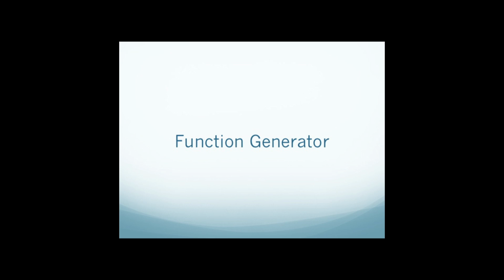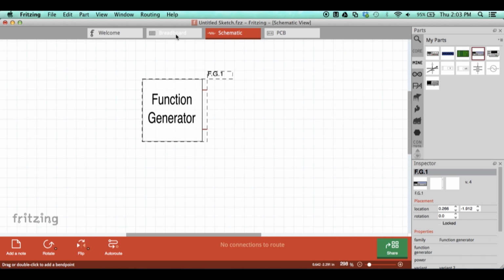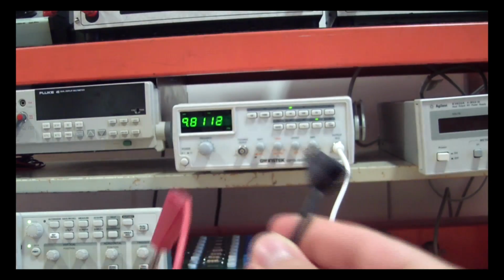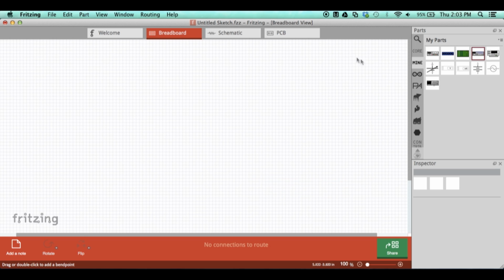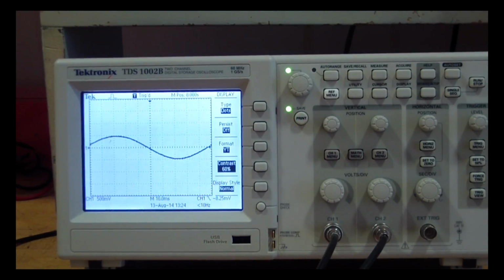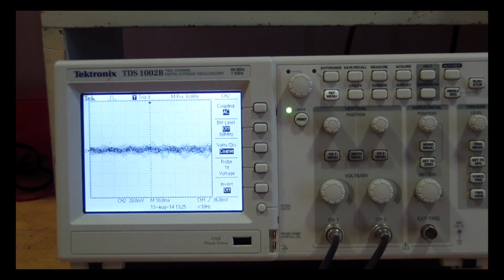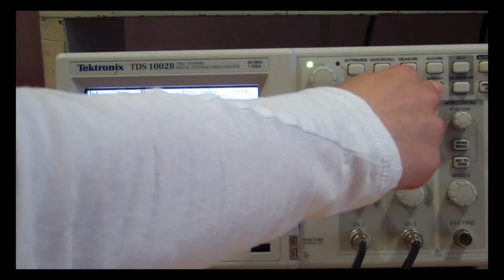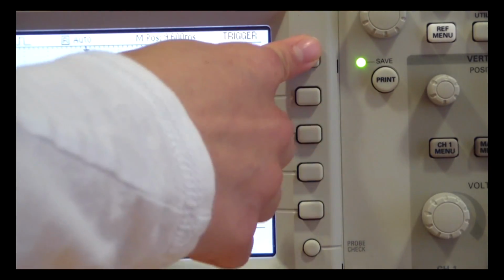Pre-lab for Lab 4 in ELE 202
A pre-lab video illustrating equipment usage in our 1st year electrical engineering course, ELE 202.

The video was created and edited by Sulmaz Zahedi as part of a Ryerson University Faculty of Engineering and Architectural Science teaching initiative (Dean's Teaching Fund) in 2014 & 2015.

Funding provided by the Faculty of Engineering and Architectural Sciences Dean's Office at Ryerson University, in Toronto, Canada.

The work has been made possible by a fantastic collaboration between the Electrical and Computer Engineering, Mechanical and Industrial Engineering and Architectural Sciences departments.

Faculty and Research Assistants (in alphabetic order)

Vincent Chan
Vincent Hui
Sheikh Karim
Anna Leshchenko
James Andrew Smith
Beau Standish
Matthew Suriano
Jimmy Tran
Sulmaz Zahedi